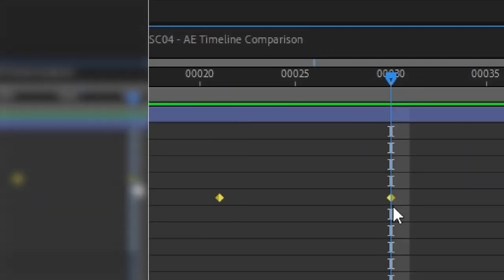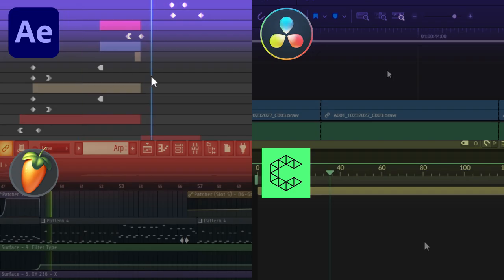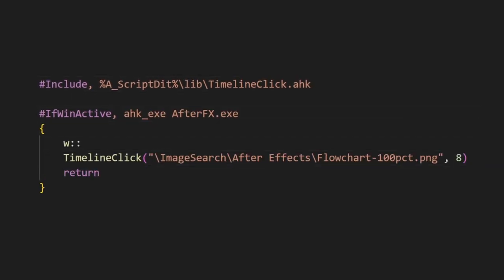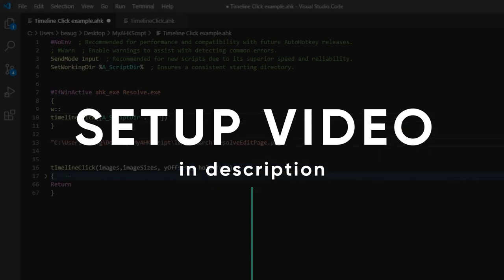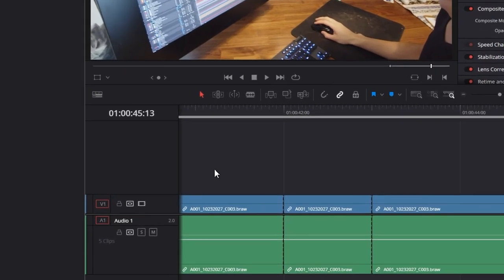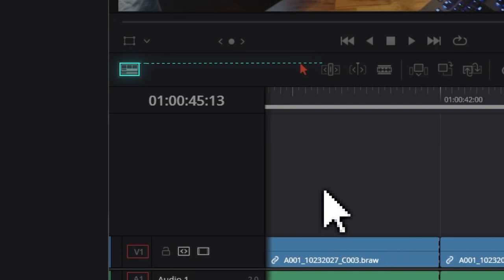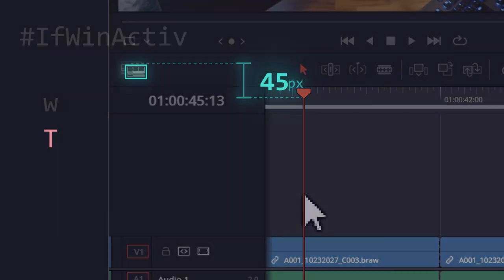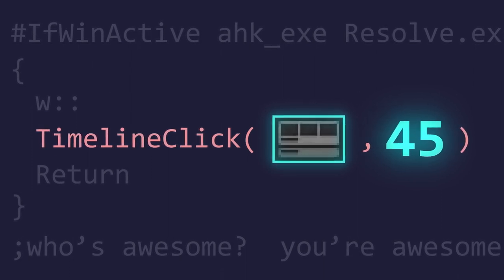Timeline Click: Move playhead to cursor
I made a version of this before, but now it's been updated with some stability improvements and ease-of-use updates.

0:00 Intro bs
0:39 Actual content